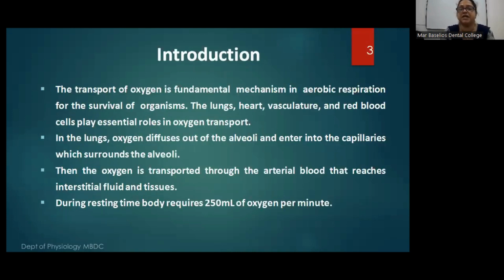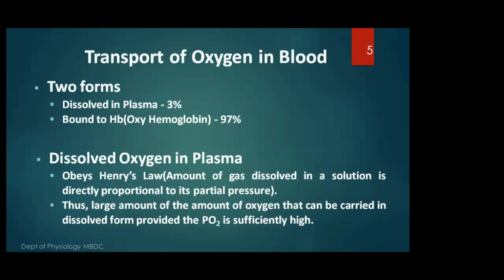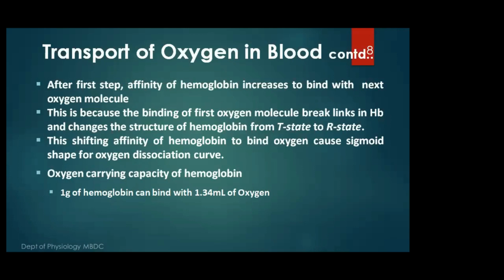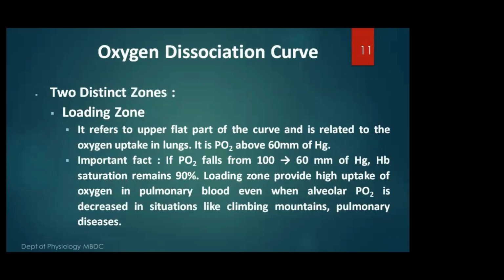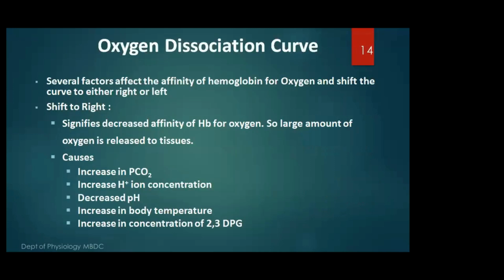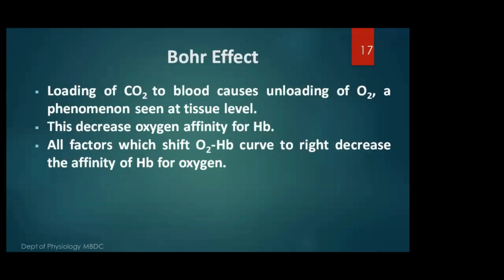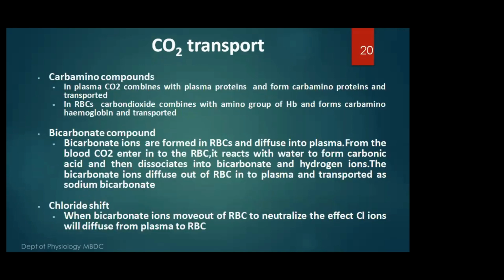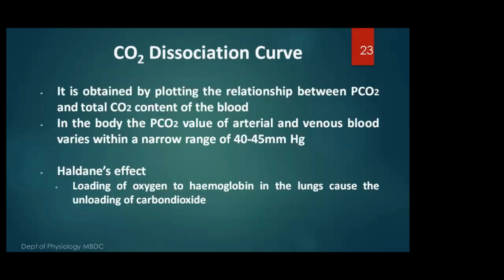TRANSPORT OF RESPIRATORY GASES